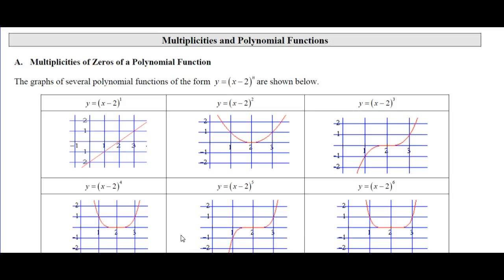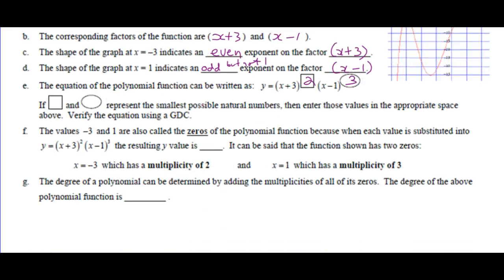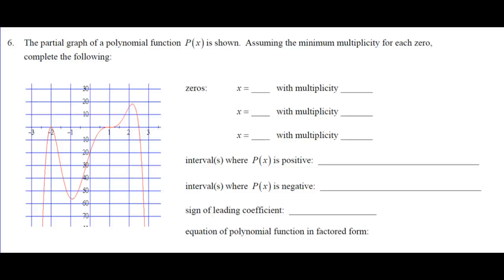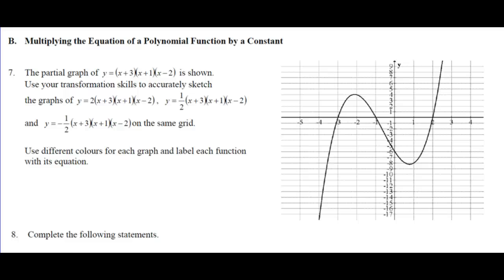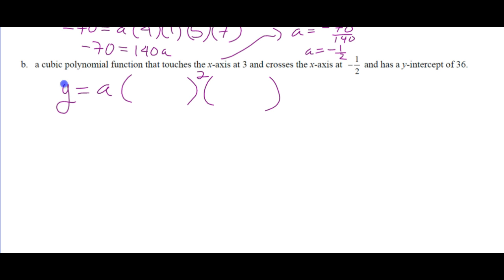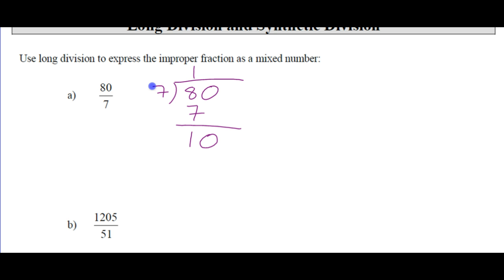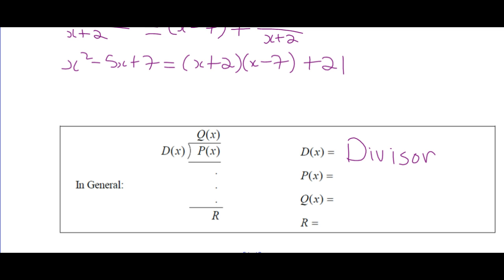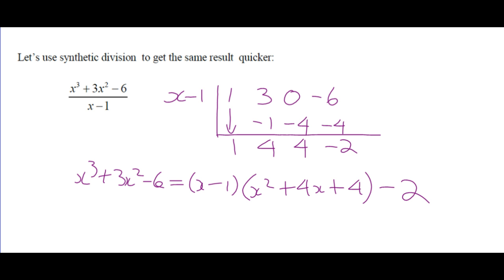Multiplicities and Polynomial Functions and Long and Synthetic Division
HWW Math 30-1 Multiplicities of Polynomial Functions and Long and Synthetic Division